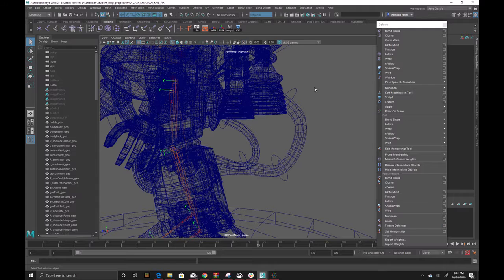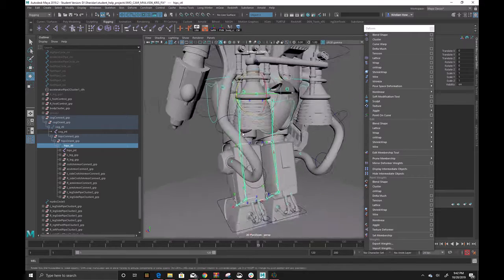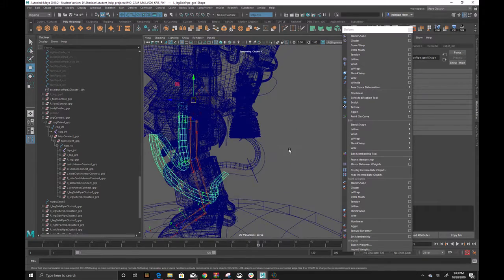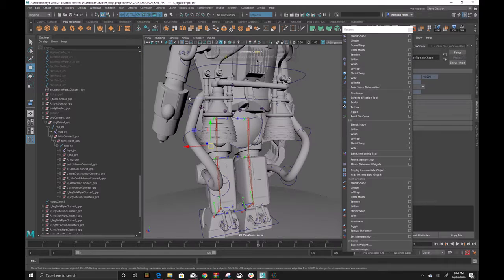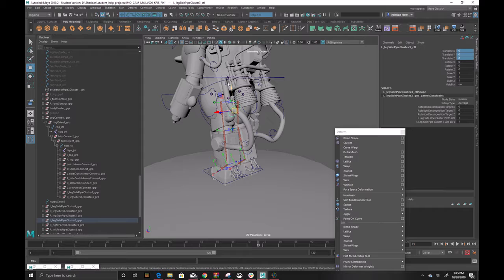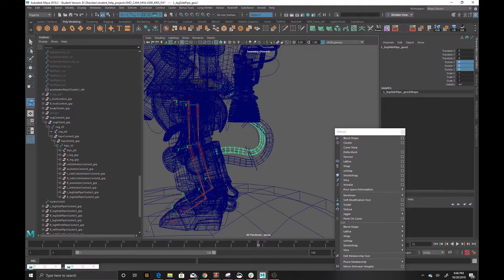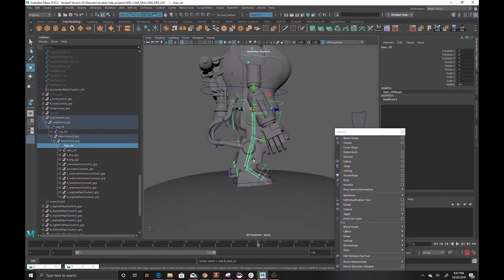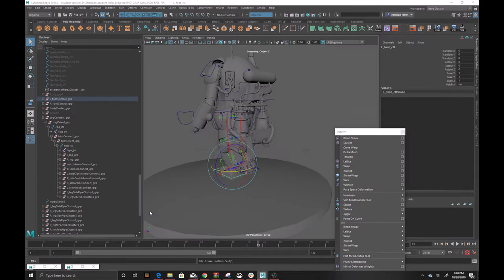Leg Tube Help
This was a short video in integrating cabling into a robot rig.